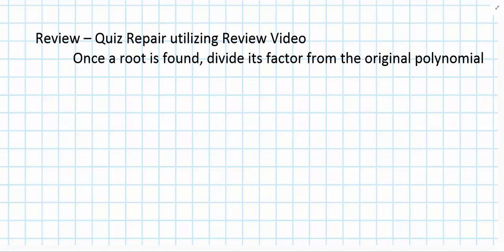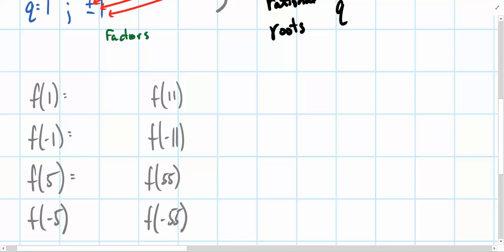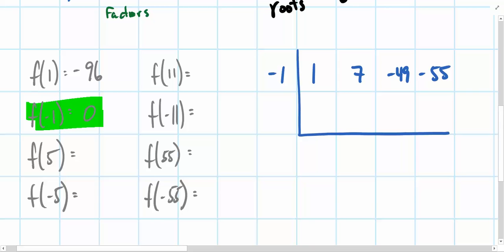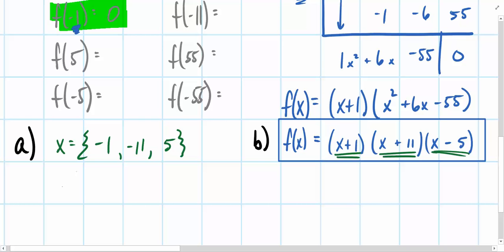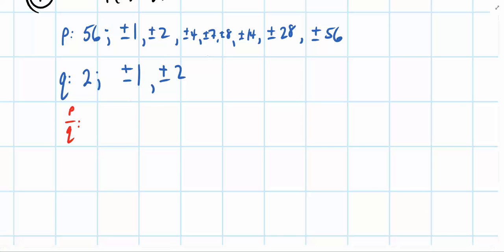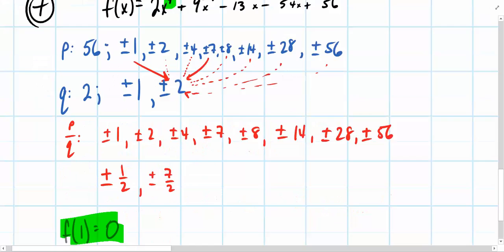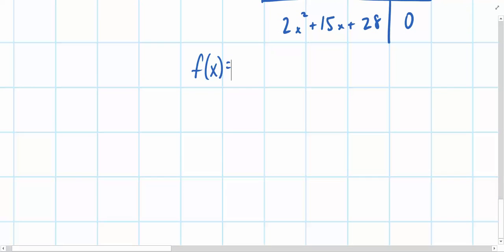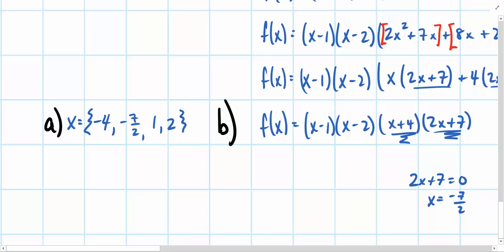Day 64 ADV Algebra 2 Solving Polynomials pt 1